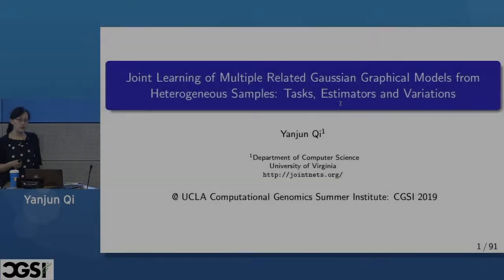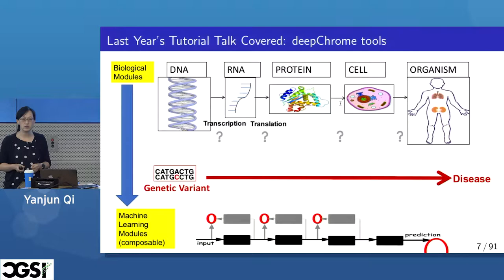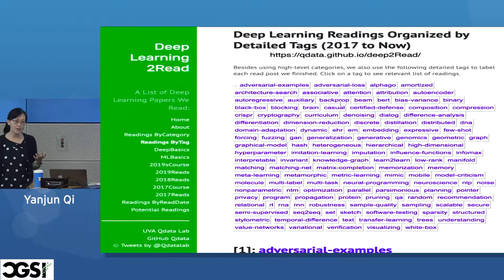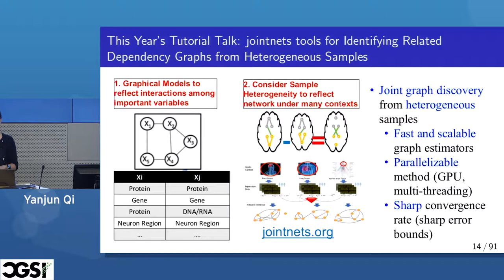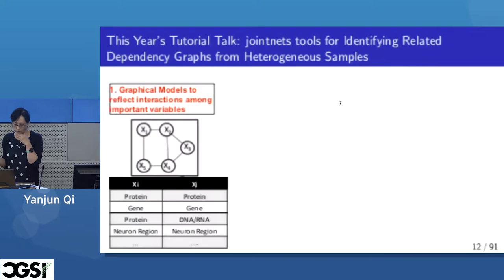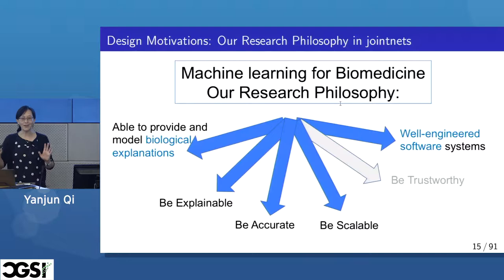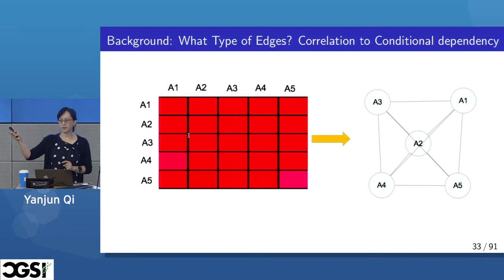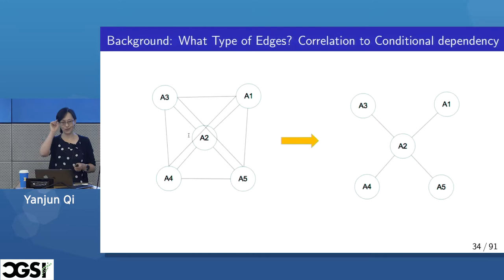Yanjun Qi | Joint Learning of Multiple Related Gaussian Graphical Models from Heterogenous Samples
CGSI 2019
Speaker: Yanjun Qi
Talk: "Joint Learning of Multiple Related Gaussian Graphical Models from Heterogenous Samples: Tasks, Estimators and Variations"
Location: Mong Auditorium, 7/30/19